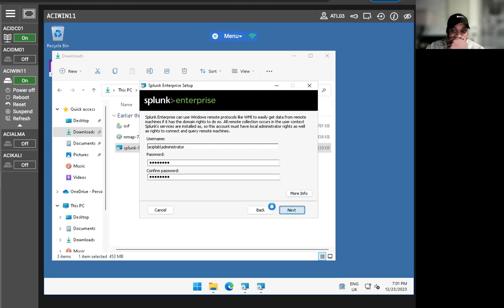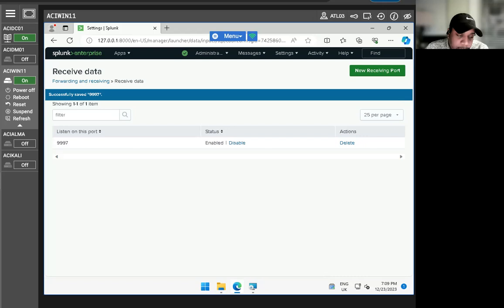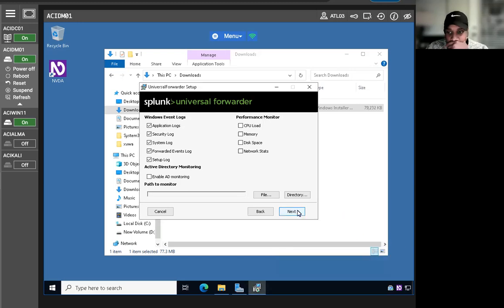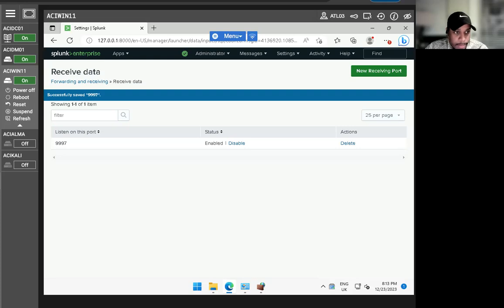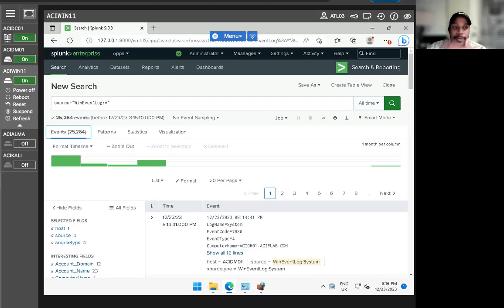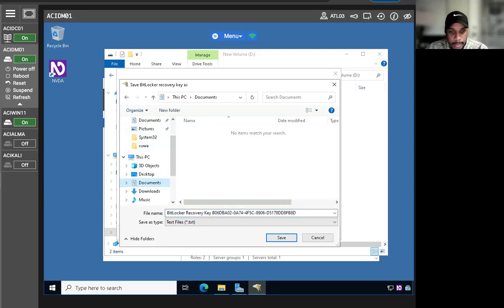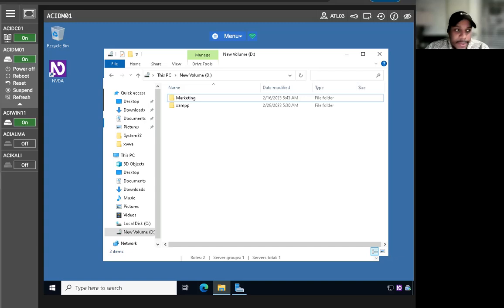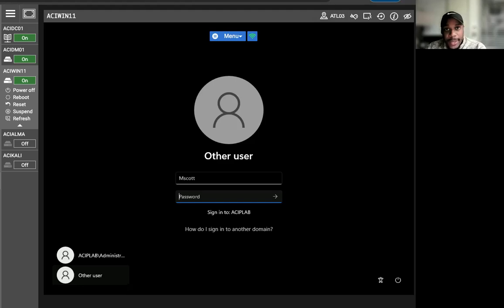Utilizing Splunk with System & Network Security Implementation Concepts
Today I'm rolling up my sleeves and diving deep into hands-on security techniques.  I'm not just talking theory here, I'm building the skills to actually protect my systems and data.

First up, I'm tackling log collection with Splunk.  You'll see me install and configure Splunk Enterprise, setting up a centralized hub to gather logs from across your network.  Trust me, this is the foundation of any good security monitoring system.

Next, we're getting serious about protecting sensitive data.  I'll show you how to use BitLocker to encrypt your hard drives.  That way, even if someone gets their hands on your machine, your data stays locked down.

Finally, I'm adding an extra layer of protection with multi-factor authentication.  I'll walk through enabling MFA for your user accounts, making it a lot harder for attackers to break in.